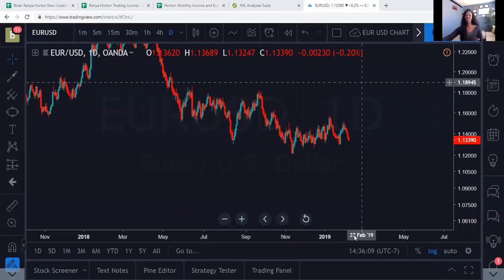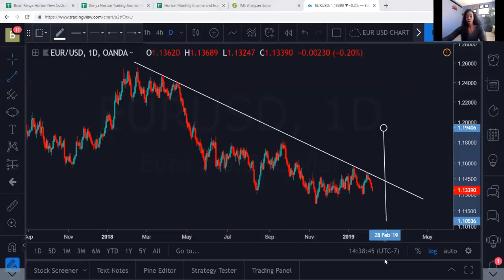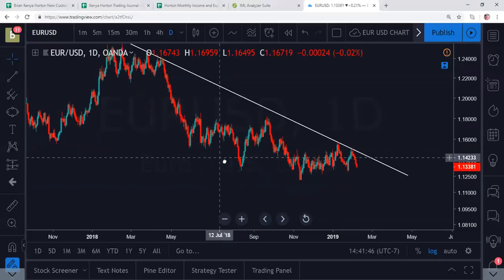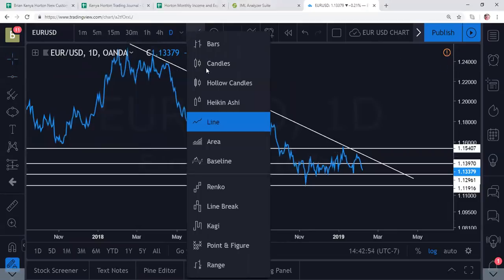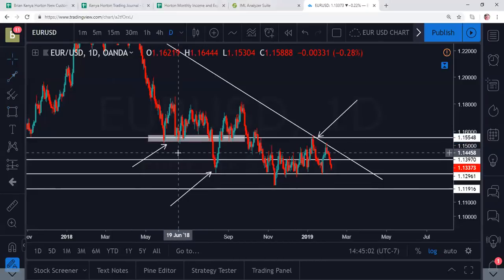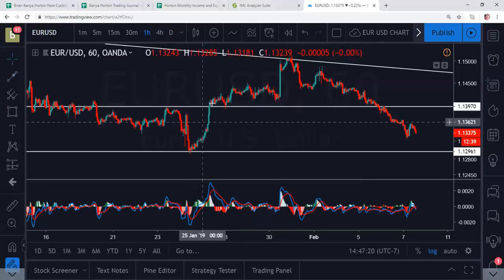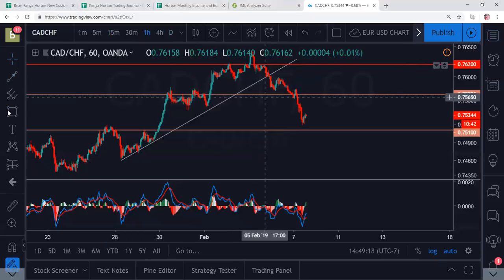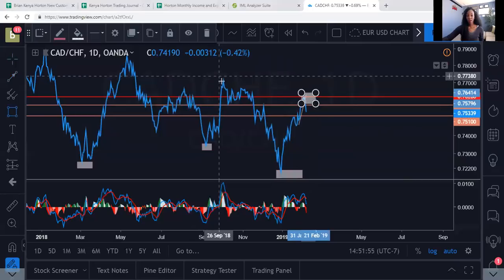How to Mark Up a Forex Chart - for Beginners